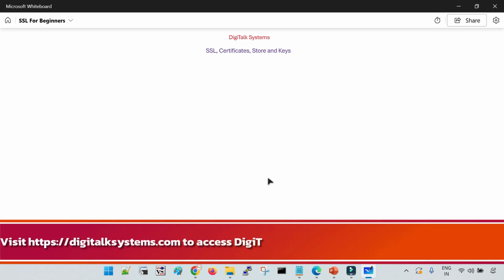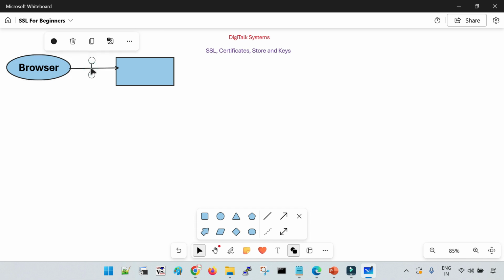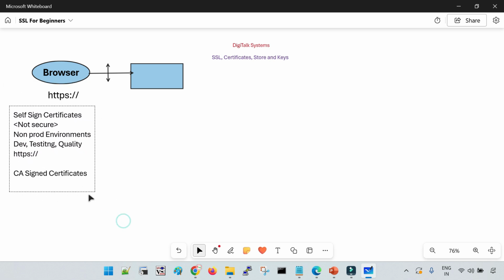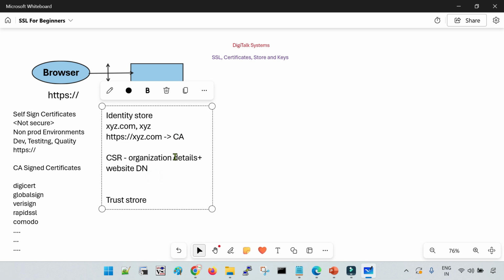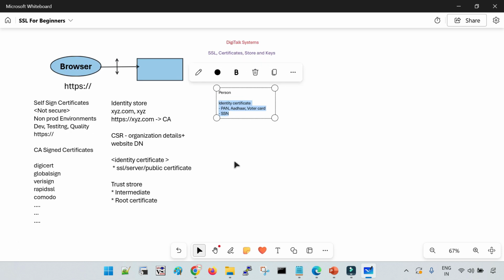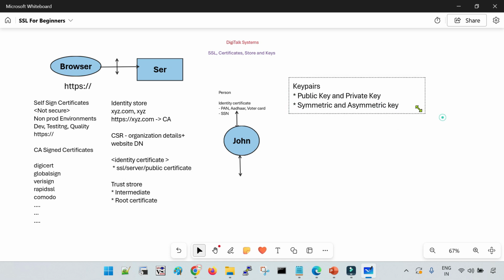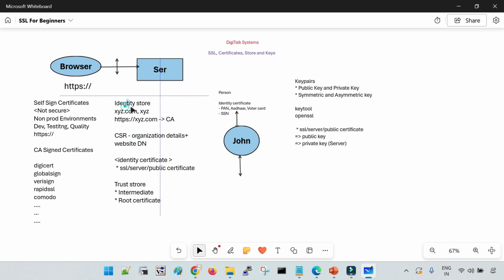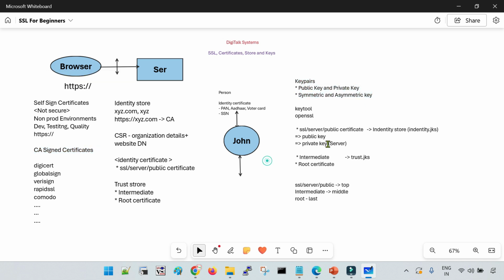SSL Session for Beginners and Experienced Professional!! Understand from Scratch and Simple Way!!